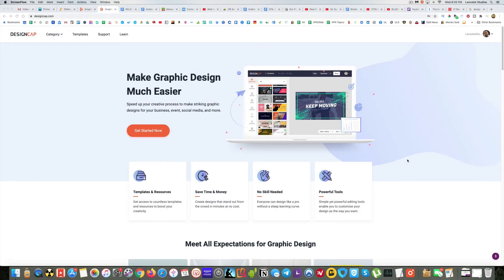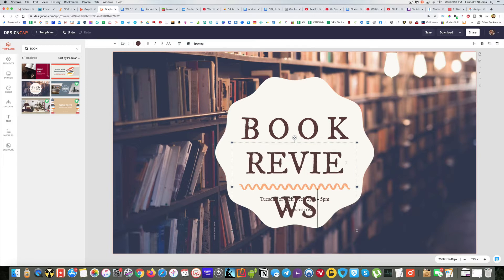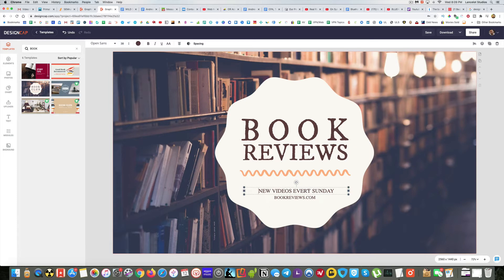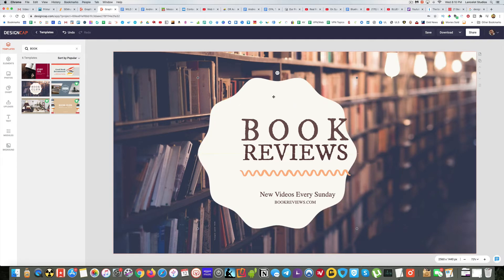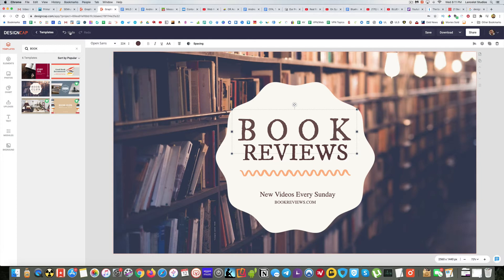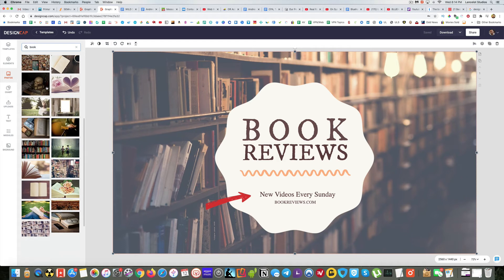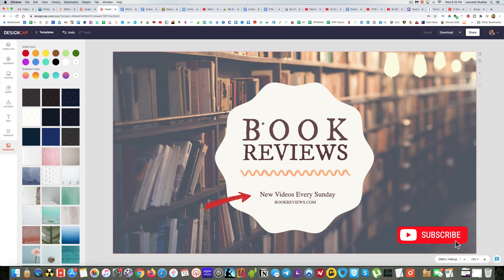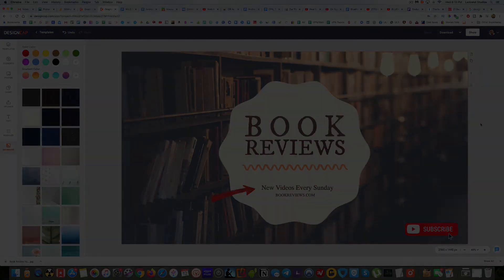DesignCap Tutorial, Review and Walkthrough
DesignCap Tutorial, Review and Walkthrough. Today I show you how to make  YouTube Channel Art using DesignCap and explain how the features work. DesignCap is a wonderful online graphic design tool that you can get started using for free.